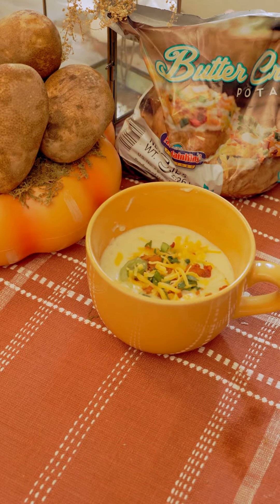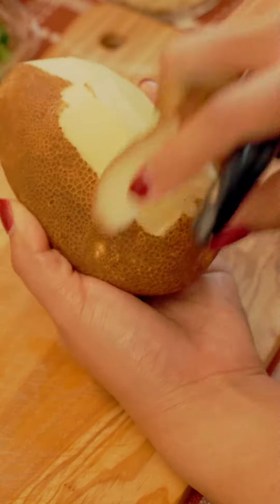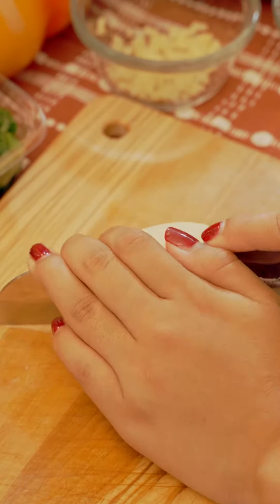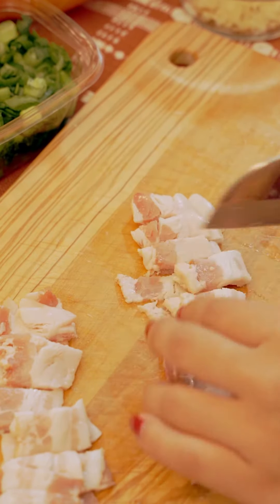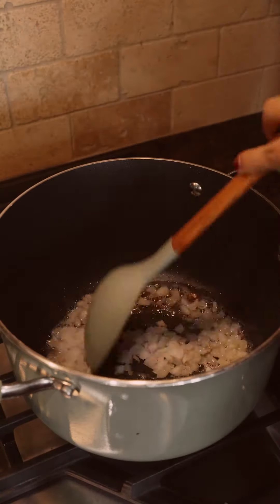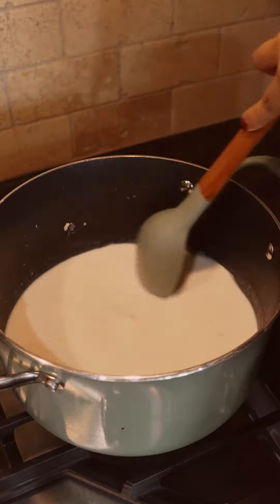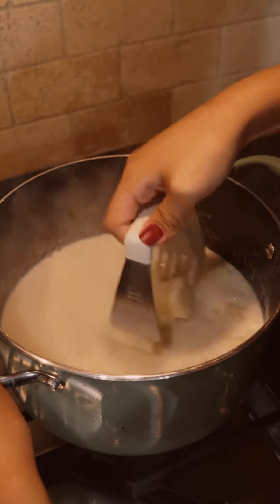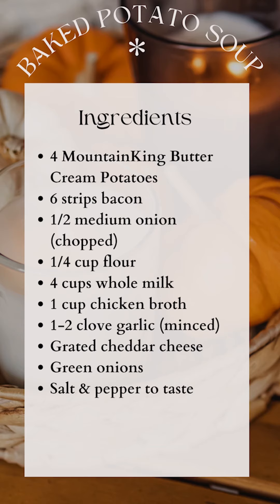Potato Soup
Butter Cream Potatoes are perfect for all your seasonal spud recipes 💛🥔 find them at your local retailer now!

Ingredients:
- 3-4 MountainKing Butter Cream Potatoes
- 6 strips bacon
- 1/2 medium onion diced
- 1/4 cup flour
- 4 cups whole milk
- 1 cup chicken broth
- 1-2 clove garlic minced